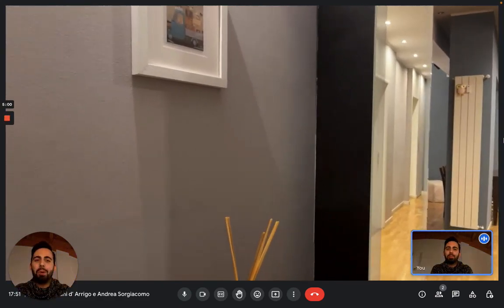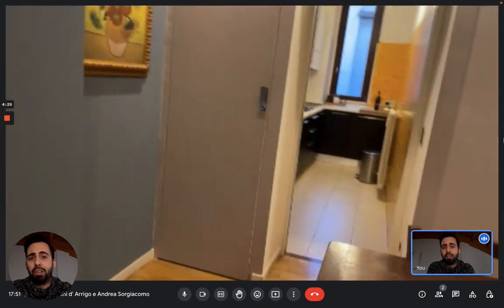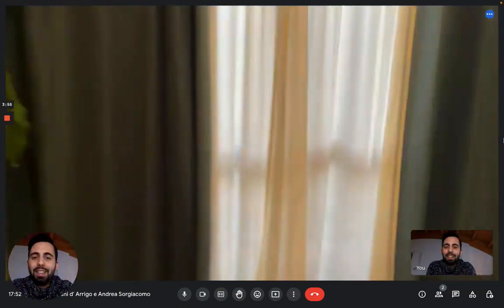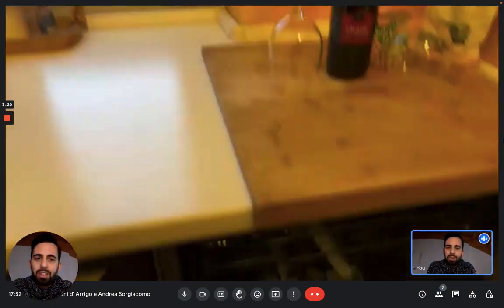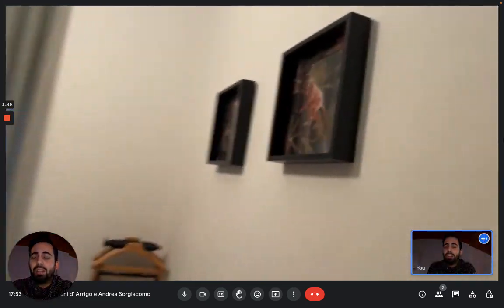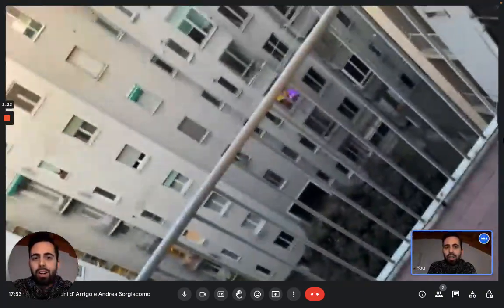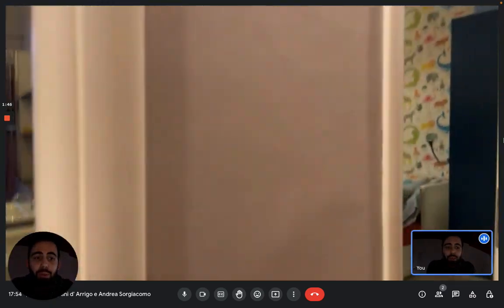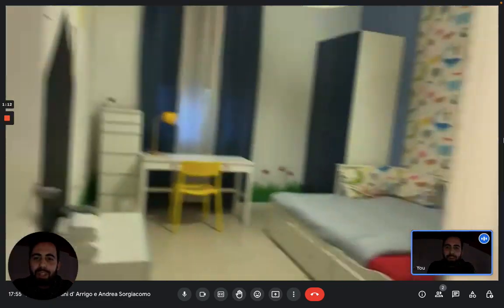Apartment with 2 bedrooms for rent in Città Studi - Spotahome (ref 948284)